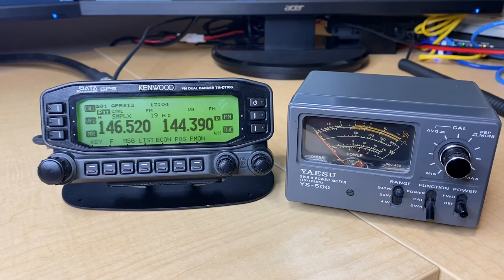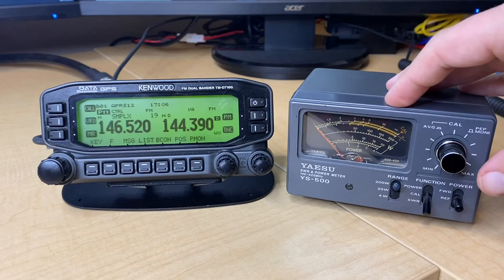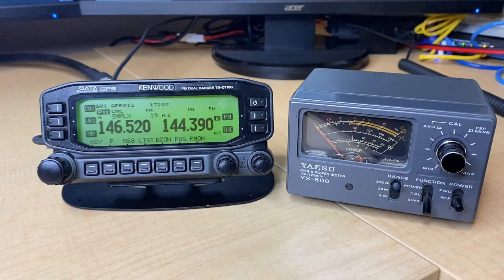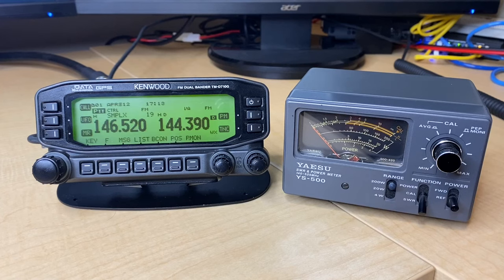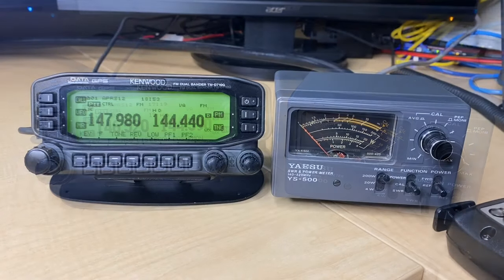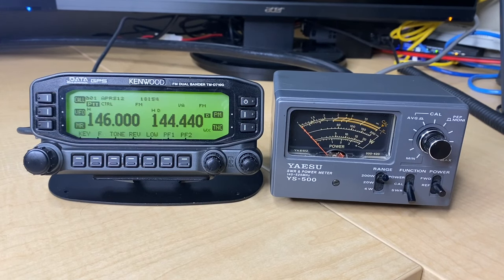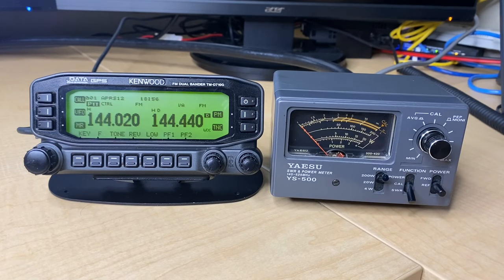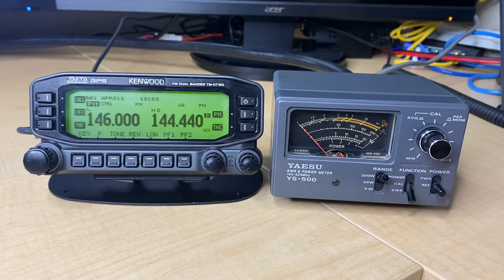Ham Radio Basics: Why You Need a SWR Meter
An SWR meter is one of the best investments you can make if you’re a ham radio operator. It’s something you invest in and use for decades as you buy new antennas over the years. Don’t cheap out on what you get, it’s worth it to buy a quality meter. It will serve you well for many years.

In this video, I talk about what SWR is and what is considered a good SWR for your ham radio. Then, I dive in and show you a current SWR issue I’m having with my Diamond X300 I recently put in the air.

0:40 - Overview of SWR Meter
1:42 - Overview of a dummy load
2:37 - What is SWR?
3:40 - Why you should care about SWR readings
4:08 - What is the perfect SWR reading?
4:57 - What causes a high SWR reading?
6:03 - Testing my Diamond X300 antenna